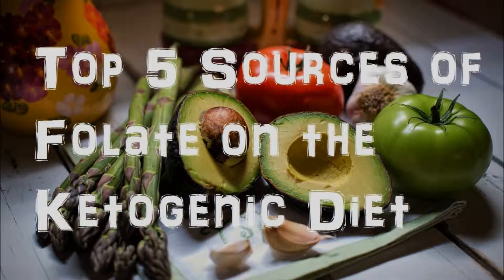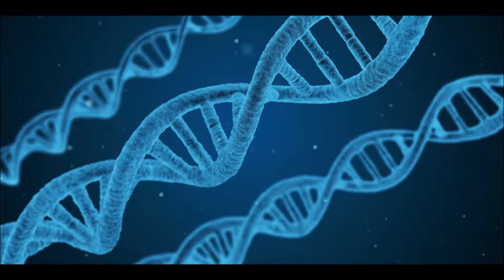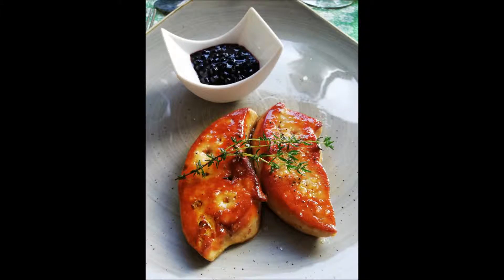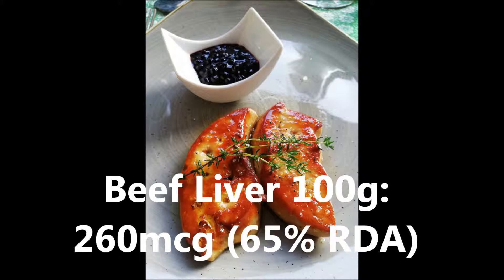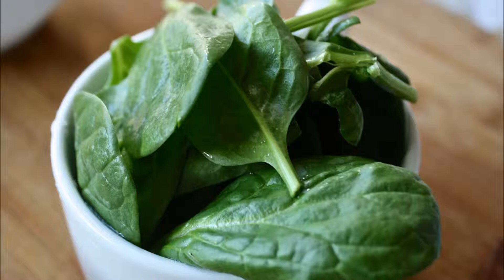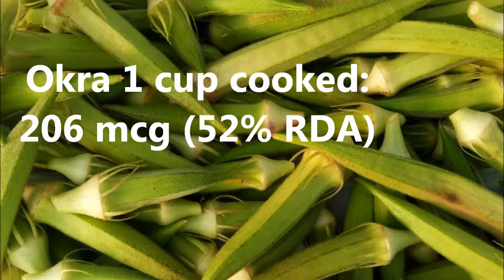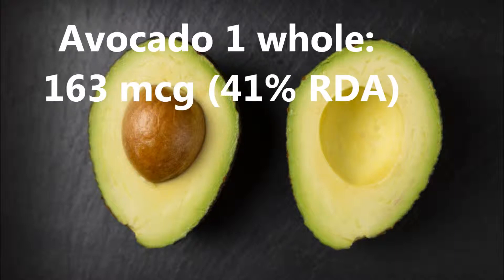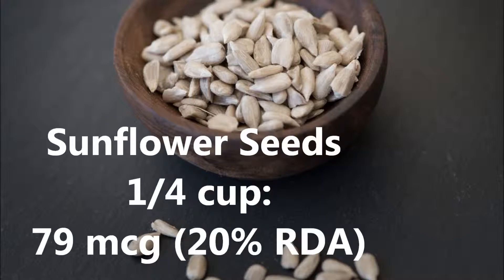Folate on Keto (Without Lentils)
No, you don’t have to eat lentils to get plenty of folate! Keto-friendly sources of folate abound. Check out this video for 5+ ways to get more folate from food!

Eggs are not mentioned in this video, because 1 egg does not have that much folate (23.5 mcg or 6% RDA). However, if you are eating a 3-4 egg omelet, these numbers add up in a hurry.
A three egg omelet with ½ cup spinach and ½ avocado on top=283.5 mcg folate (71% RDA)

*For the purposes of this video, the recommended daily intake of folate is assumed to be 400mcg. This amount may not be appropriate for everyone. Please consult with a medical professional if you have any questions. This presentation is not meant to be taken as medical advice.

We have a website!

If you have shopping to do on Amazon and like our content, click this link to support us (if doesn't cost you anything!)